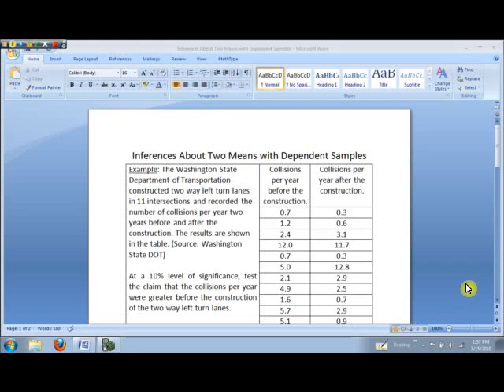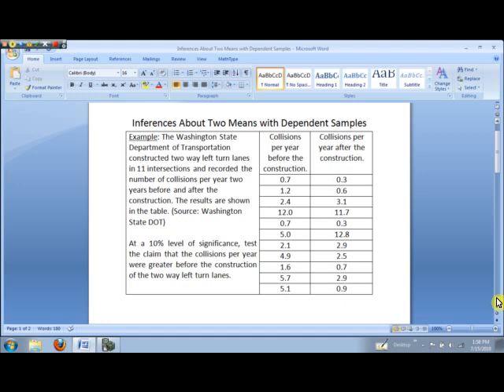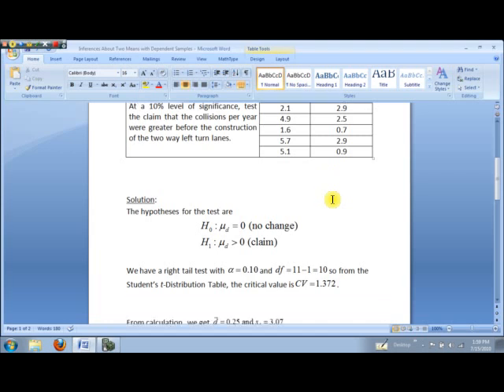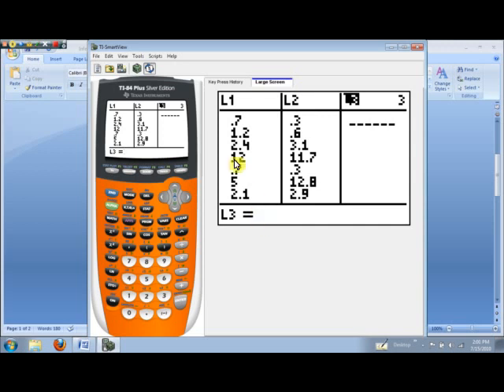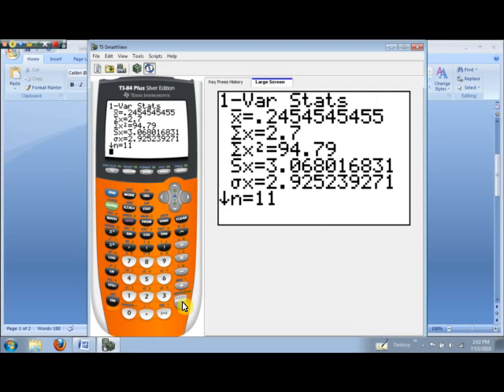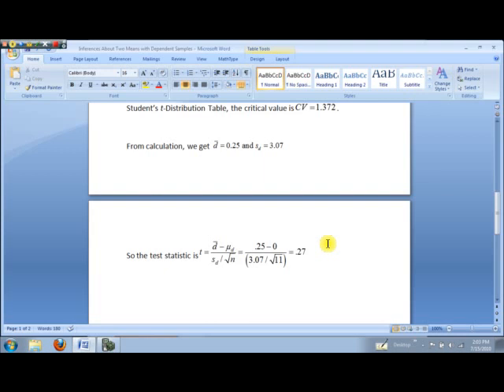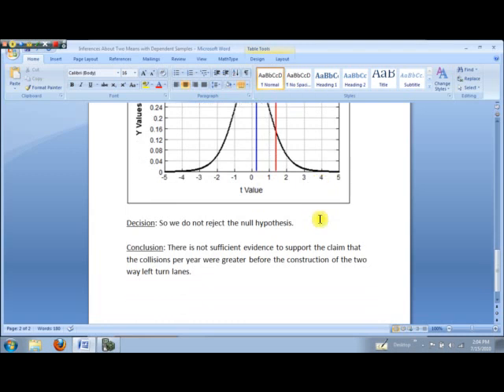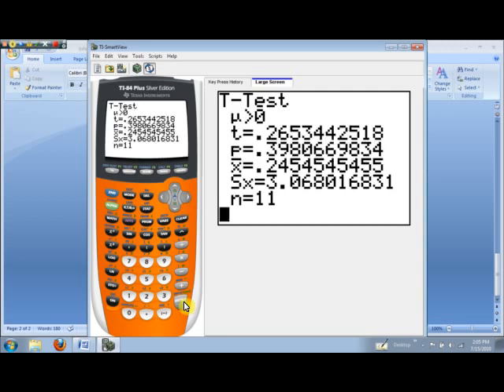Inferences About Two Means with Dependent Samples.FLV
Hypotheses Testing of the Differences of Two Means from Dependent Samples